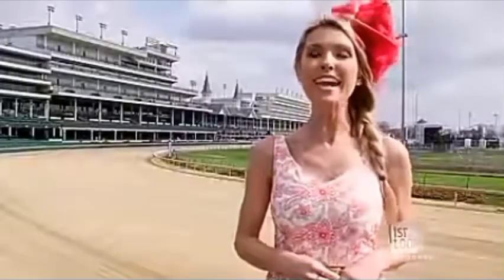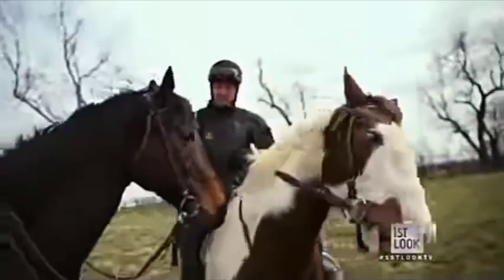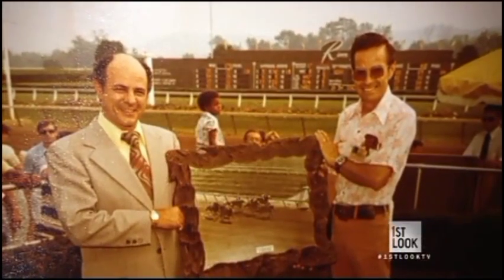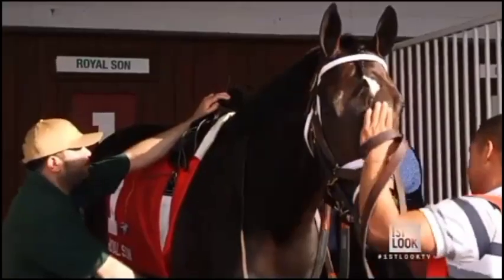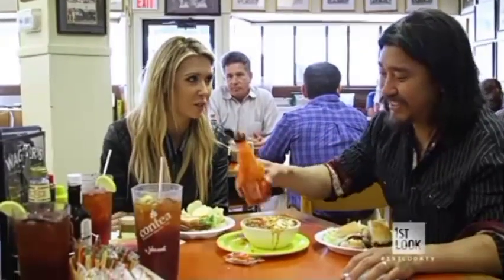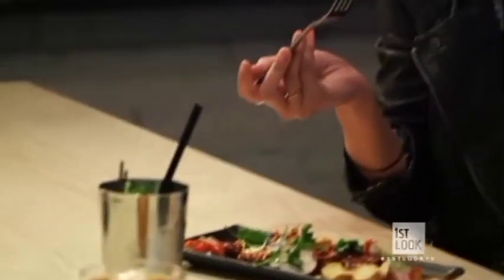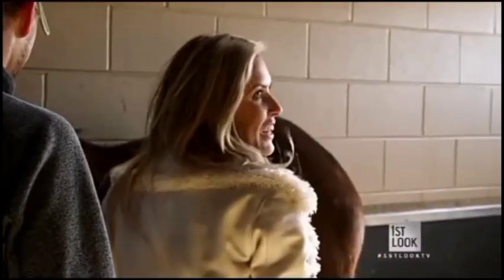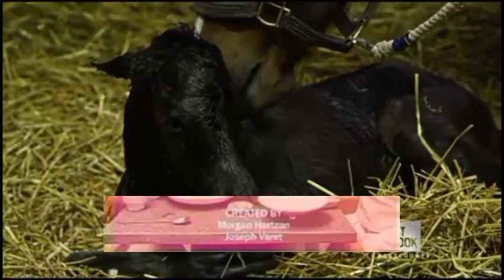1st Look - Season 2 Episode 21: "Presents: Road to The Kentucky Derby {Full Episode} (2015)